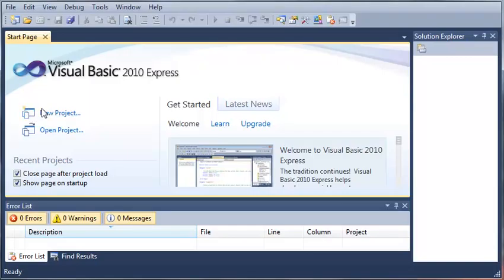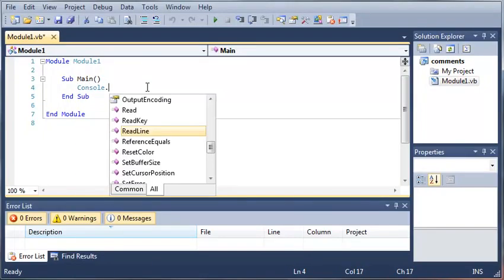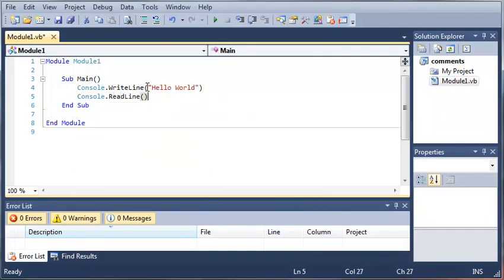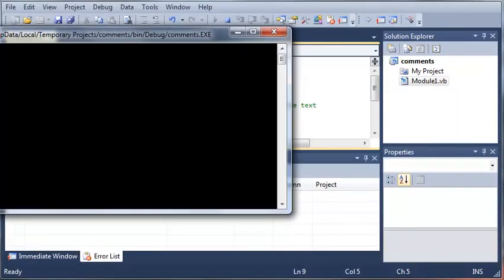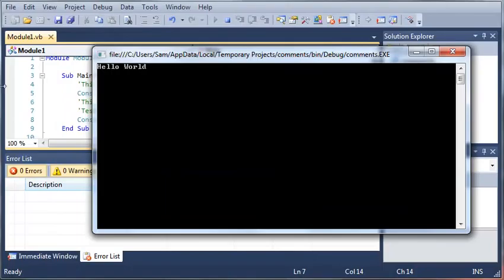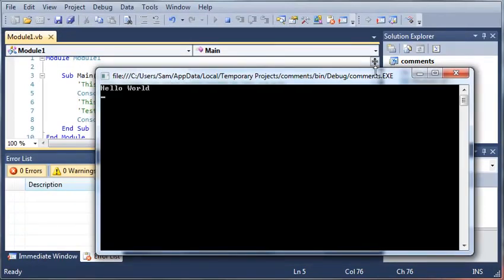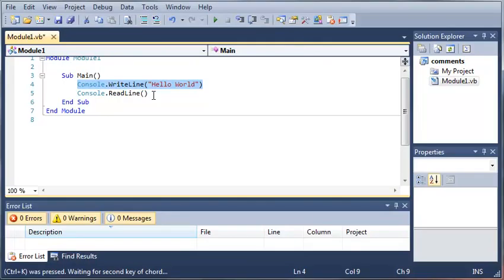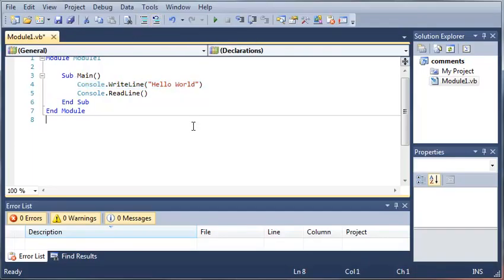Visual Basic Tutorial 6 Comments And Whitespace YouTube